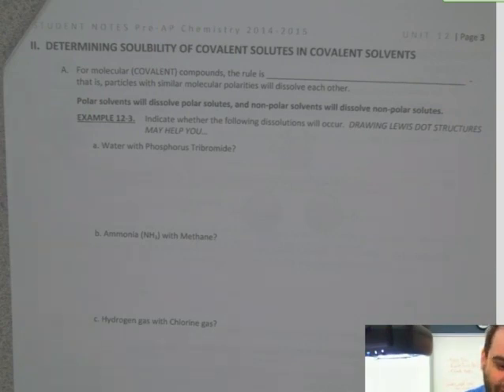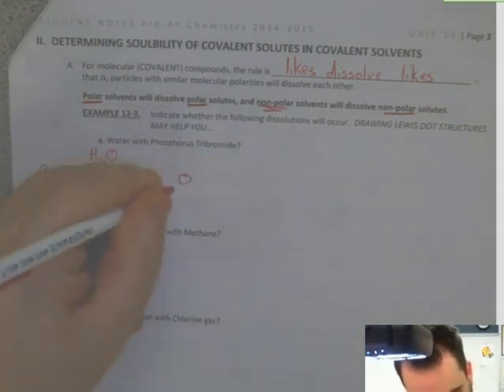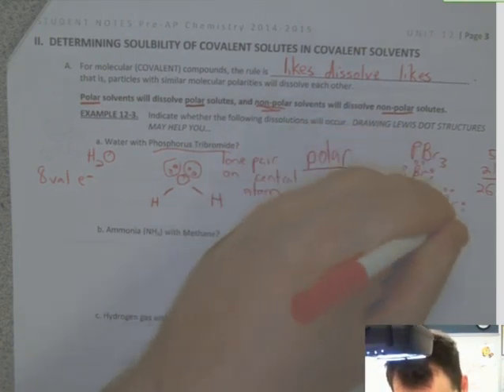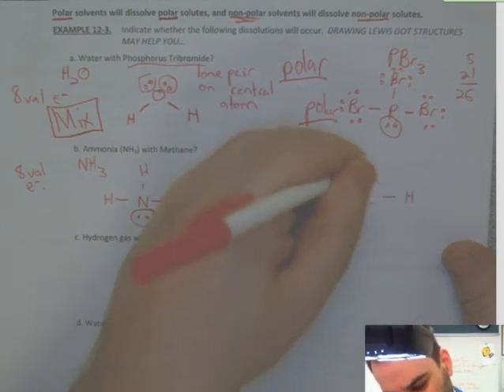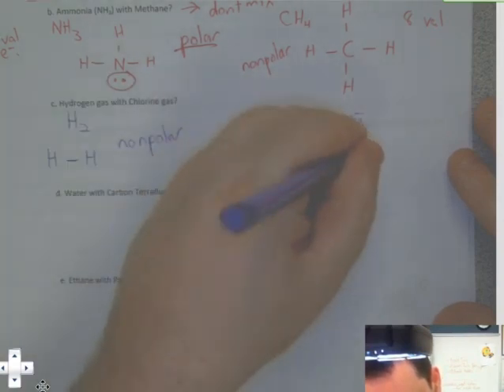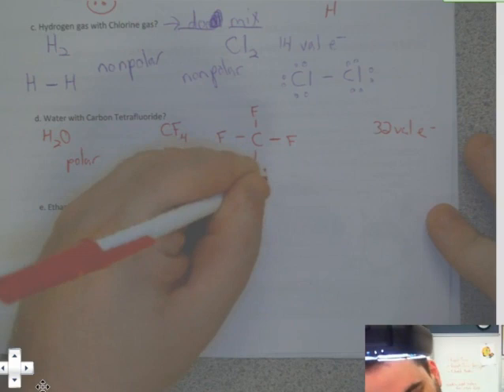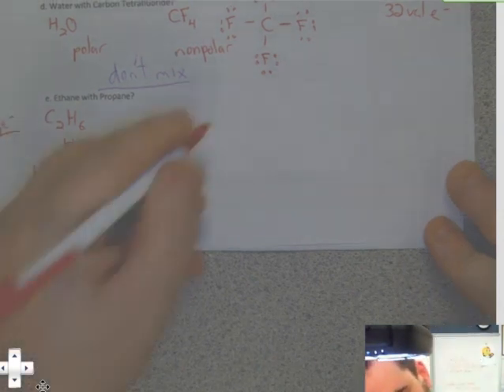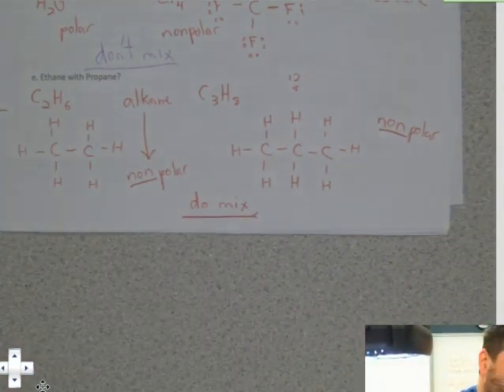sobulity of covalent solutes